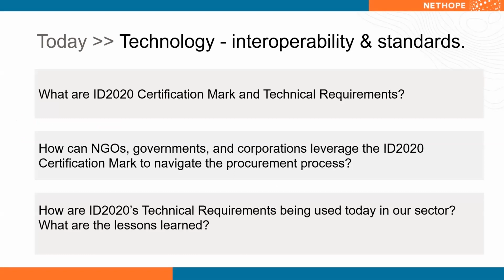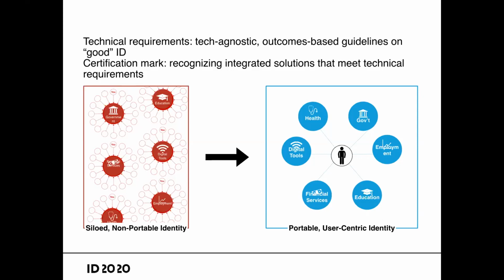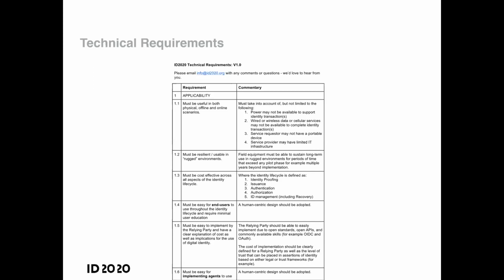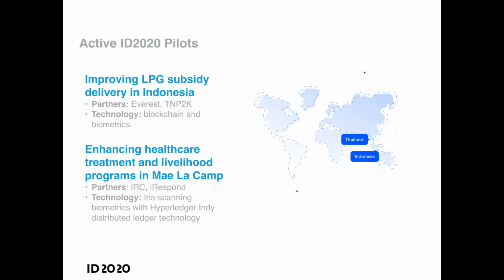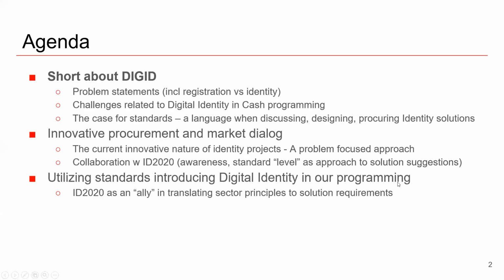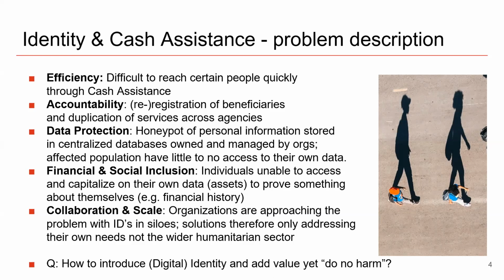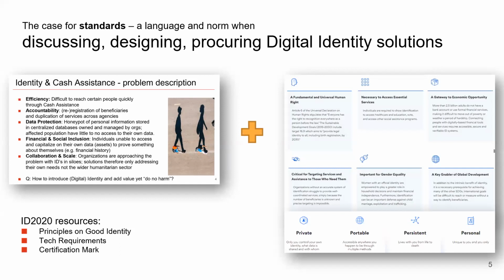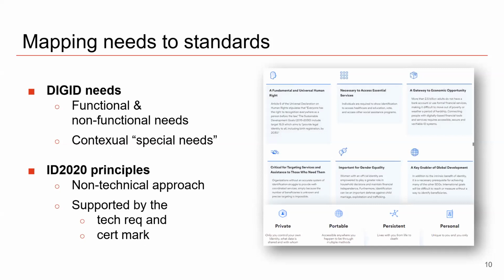Achieving ‘Good’ Digital ID at Scale with Technical Requirements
About this webinar:
Identity is one of those unique topics that matters to every human being on the planet. The need for a user-centric, privacy-protecting “good” identity lies not only with the 1+ billion people who still do not have a formal identification, but also with those who have a proof of identity whose data is currently scattered across data collection platforms or large centralized databases vulnerable to privacy breaches and prohibiting user agency, control and benefits.

At the Digital Identity workshop held at the 2019 NetHope Summit last month, global NGOs and partners discussed what ‘good identity’ is; reviewed lessons learned from several identity implementations focused on refugees, health service, and national ID; and began exploring the routes to implementing “good” digital ID. When exploring barriers and pathways to scale, NGOs called for more standardization on technology tools to enable procurement and interoperability.

In this session, join representatives from ID2020 and Norwegian Church Aid for an introduction to ID2020’s Certification Mark and Technical Requirements, a set of guidelines that can help NGOs evaluate and navigate procurement of digital identity systems. ID2020’s Certification Mark and Technical Requirements outline the goals a digital ID system must achieve in order to deserve the denomination “good” ID - ID that is privacy-protecting, user-managed, portable, persistent, with good guardianship options.

This webinar will cover:

    What are ID2020 Certification Mark and Technical Requirements?
    How can NGOs, governments, and corporations leverage the ID2020 Certification Mark to navigate the procurement process?
    How are ID2020’s Technical Requirements being used today in our sector? What are the lessons learned? For example: Norwegian Church Aid will share how the DIGID consortium (Norwegian Red Cross, Save the Children Norway, Norwegian Refugee Council, Norwegian Church Aid) used the Technical Requirements and Certification Mark to foster ideation, market dialogue and qualified contributors for their “Dignified Identity (in cash programming)” pilot RFP.